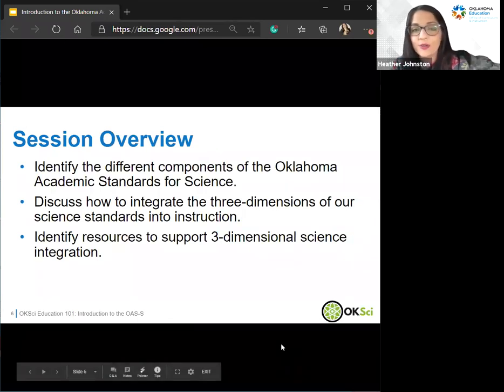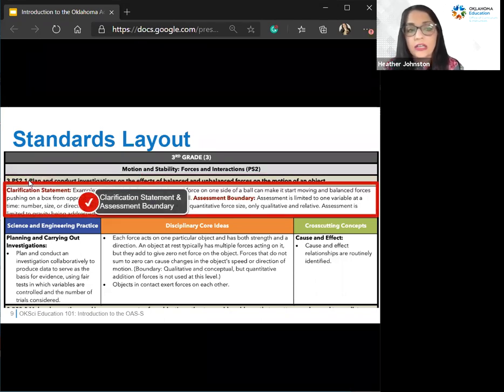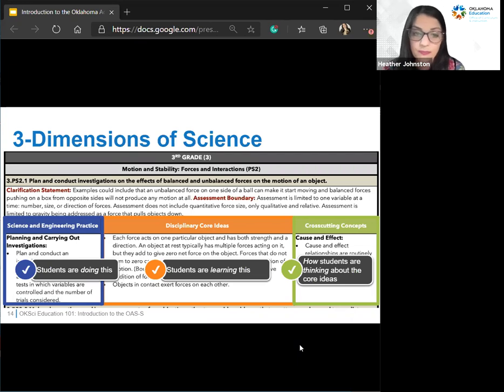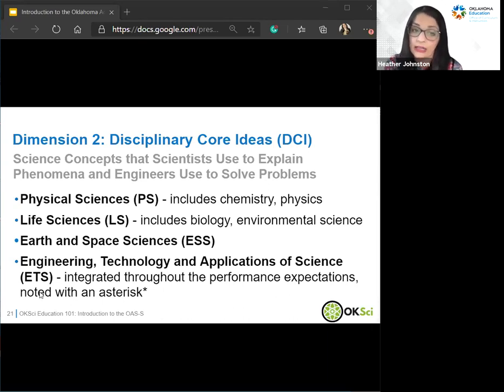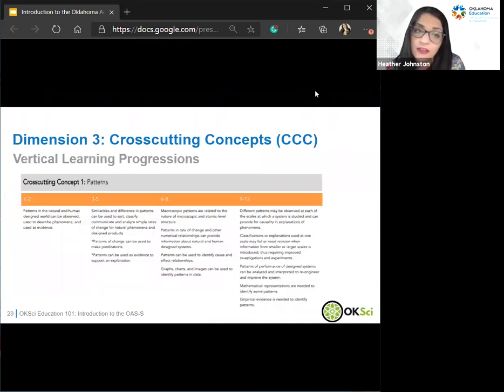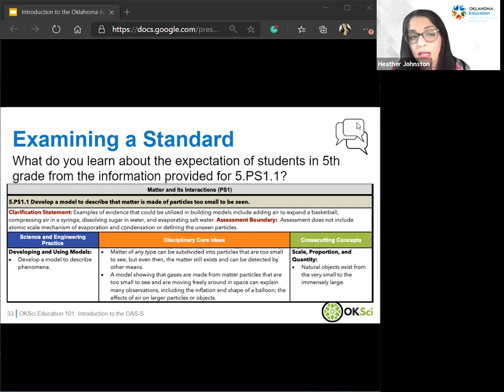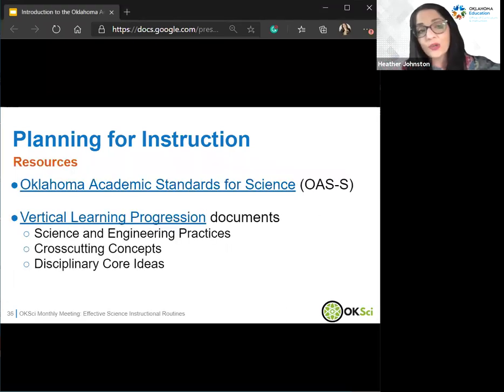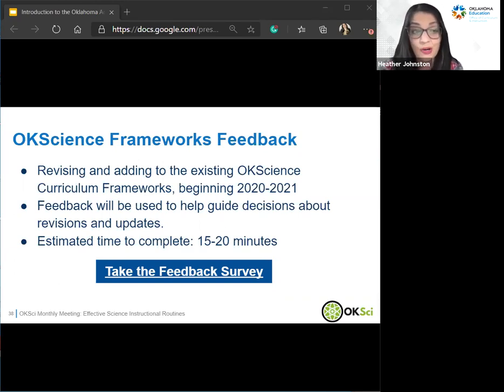9-23-2020 OKSci Education 101